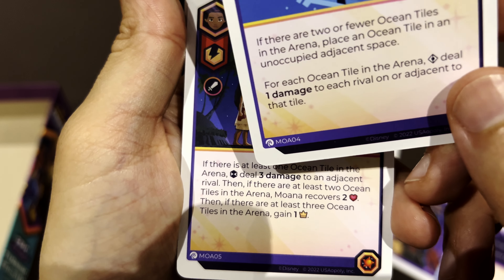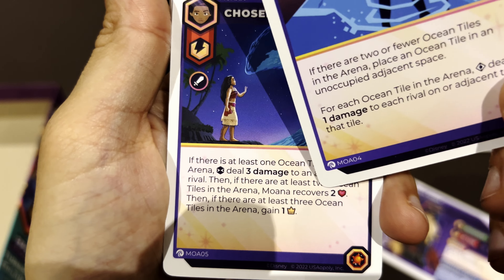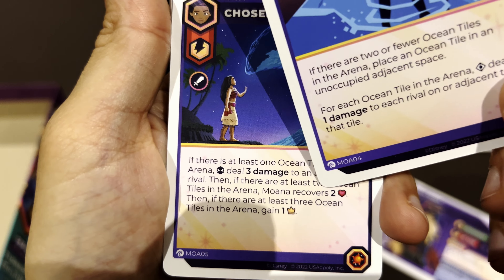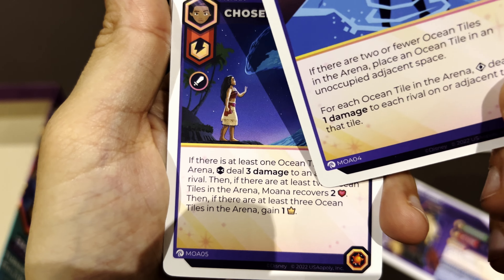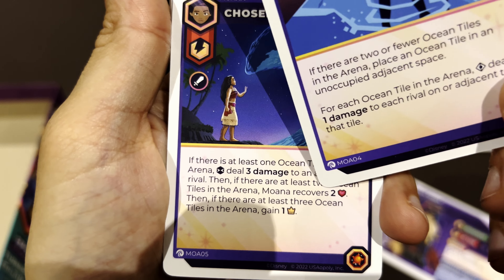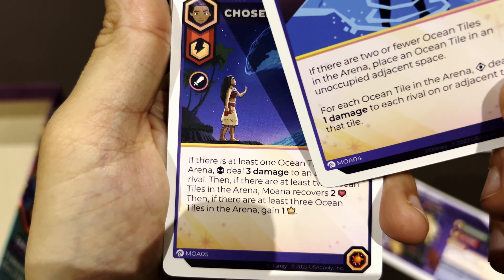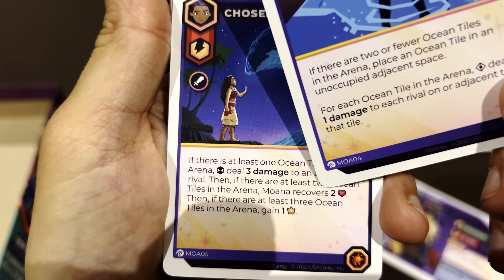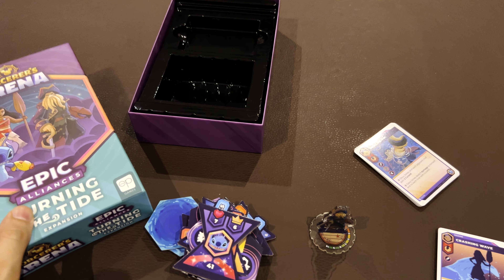Disney Sorcerers Arena Epic Alliances – Turning the Tide | Inside #549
Unboxing Disney Sorcerers Arena Epic Alliances – Turning the Tide (2022)

Take your combat skills in Disney Sorcerer’s Arena: Epic Alliances to all-new levels with the Turning the Tide expansion pack!

Davy Jones, Moana, and Stitch bring new attacks and abilities true to their characters that will change the course of the Arena’s already epic battles. Disney Sorcerer’s Arena: Epic Alliances is the ultimate PvP tabletop game for Disney and Pixar fans and gamers where players can build teams out of Disney and Pixar heroes and villains and compete in an expandable, learn-as-you-go battle arena game.

In Disney Sorcerer's Arena: Epic Alliances, you'll Recruit from a battle-ready roster of Disney and Pixar heroes and villains then combine the cards for your characters into a single deck.

You take turns playing standard actions and cards from your hand to move your characters and attack opponents. If you knock out rival characters or occupy certain spaces near the center of the arena until your next turn, you score points.

When a player reaches 20 points or runs out of cards in their deck, the game ends at the conclusion of that round, and whoever has the most points wins.
(source: BGG)

00:00 Introduction
00:37 opening
02:17 caracters